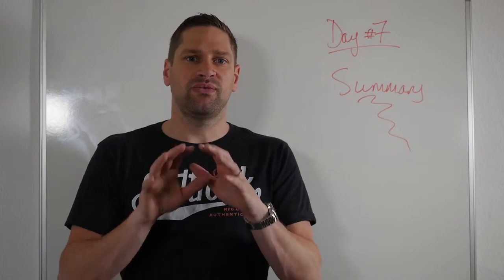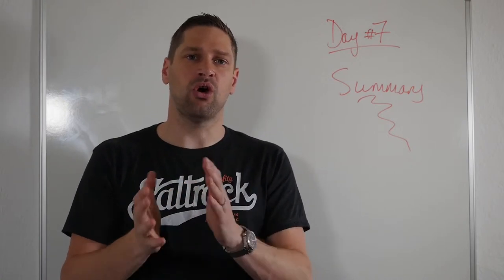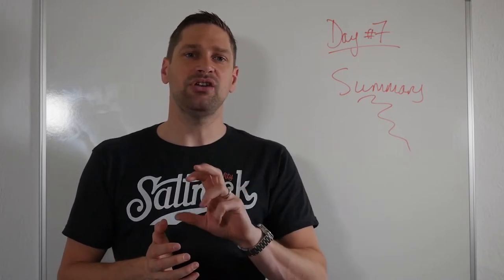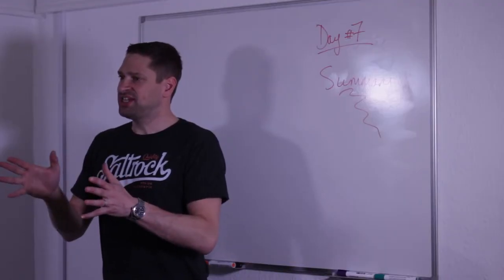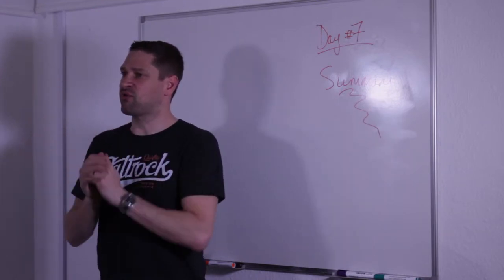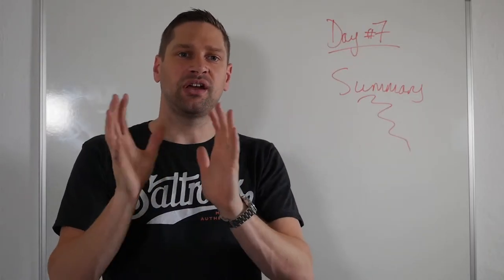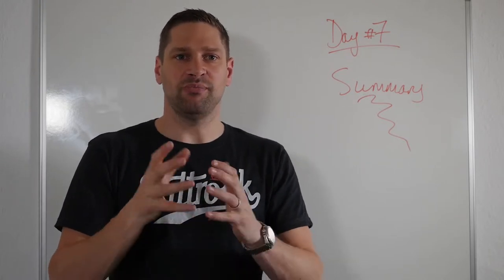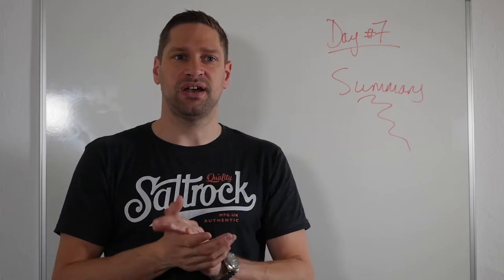How to Optimise Your Pricing Strategy for Sales Growth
This video is Day 7 of the 7 Day Pricing Challenge released in my group business coaching programme.

What is Pricing Strategy for Services and How to Test Pricing Strategy?

Gaining confidence around pricing strategy your products so that you can be brave and put your pricing up could mean the difference between having to win one client per week instead of one client per month.

Here are some Pricing Strategy Examples for Small Business.

If you want to know more or to access the Worksheets then please check out

What does a business coach look like to you? Slick, sharp-suited, maybe a little flash?

That’s not my style.

I believe that what you say is more important than how you dress – and I’m more interested in delivering real results than impressing you with my image.

My coaching approach is different. I combine creativity with logical, analytical and objective thinking to help you see your business in a fresh light.

I relish the lightbulb moment when my clients understand my suggestions – and love it, even more, when they implement those ideas and see instant results.

My practical, one-to-one sessions are grounded in hard work and a relentless focus on goals. I believe my coaching programme can help ANY business become more profitable… and have a lot more fun while they’re at it!